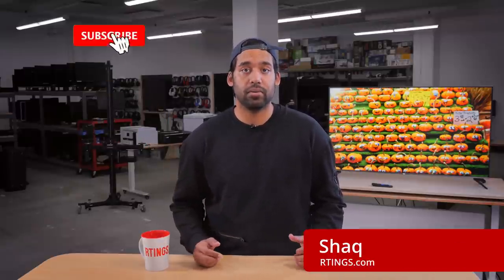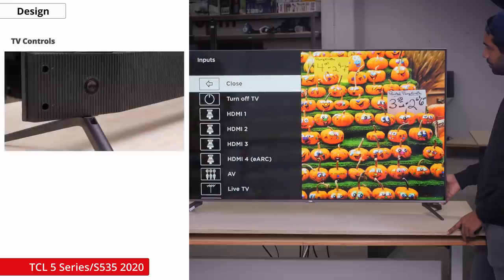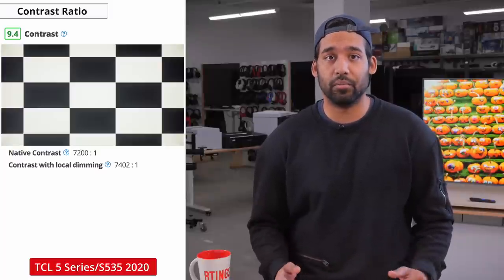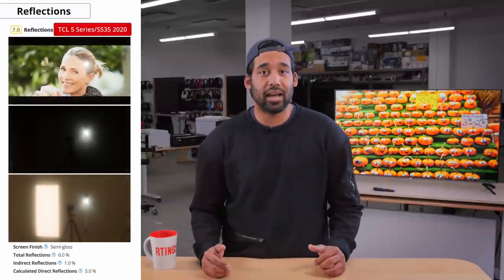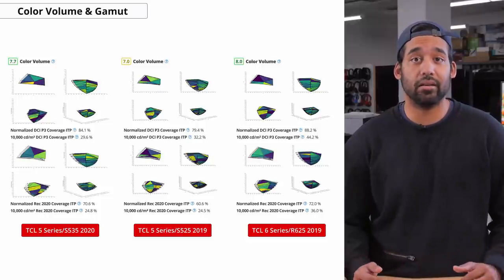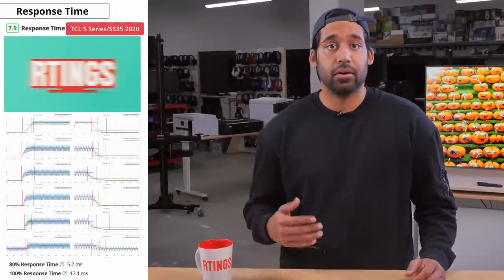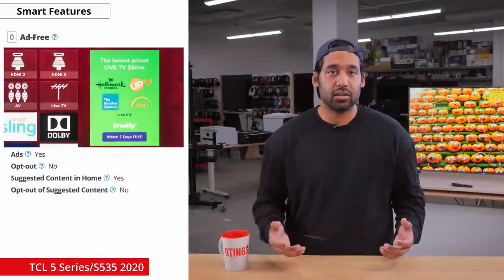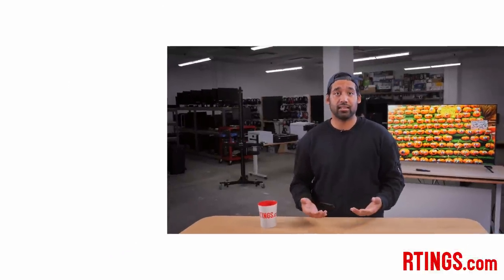TCL 5 Series S535 TV Review (2020) – Better Than The 2019 TCL 6 Series?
Both the 2019 TCL 5 Series and 6 Series were pretty popular and were good value for their price. We're taking a look at the TCL 5 Series 2020 to see if it’s better than the 2019 R625, or if it’s just a small upgrade from last year's S525.

Model tested: 55S535
Should also be valid for the 50, 65, 75 inch sizes.

00:00 Intro
00:54 Design
01:32 Inputs
01:52 Picture Quality
01:58 Contrast
02:38 Local Dimming
03:11 Viewing Angle
03:29 Reflections
03:46 Peak Brightness
04:15 Color Volume & Gamut
04:44 Uniformity
05:38 Motion
05:46 Response Time
06:08 Black Frame Insertion
06:32 Input Lag
06:59 Smart Features
07:16 Sound
07:31 Overall
08:03 Conclusion